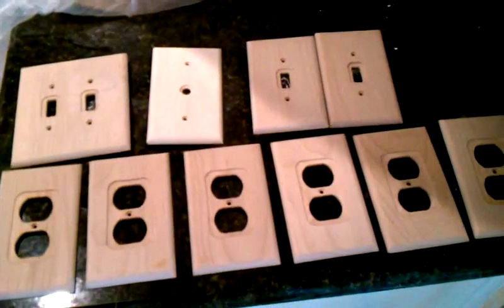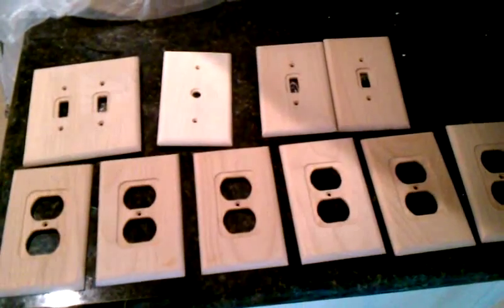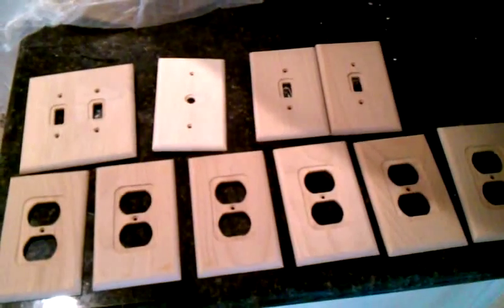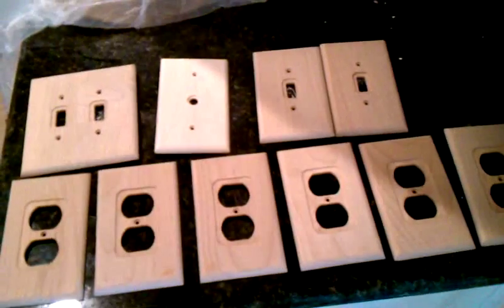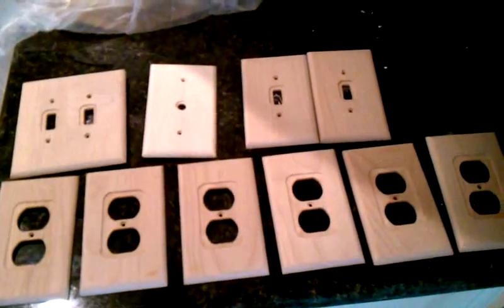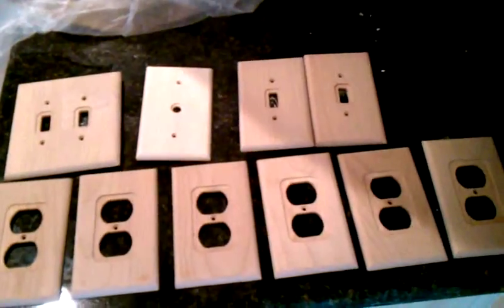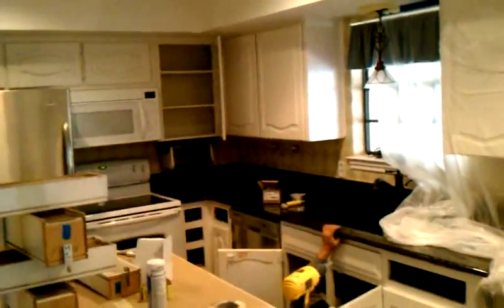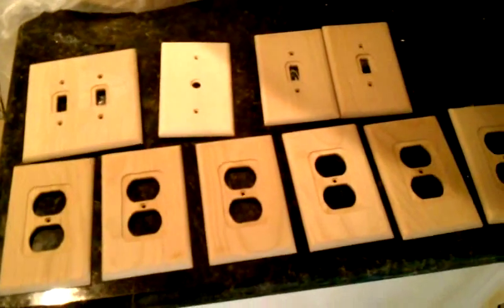Switch Plate and Cabinet Antique Glaze Preparations